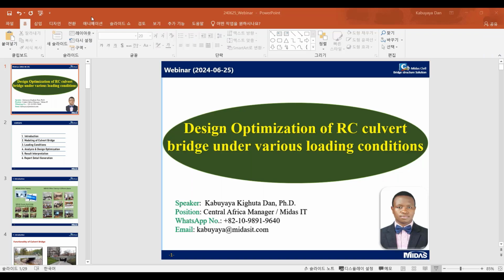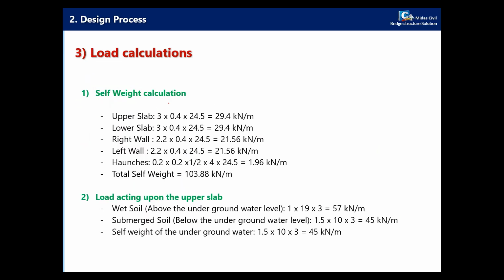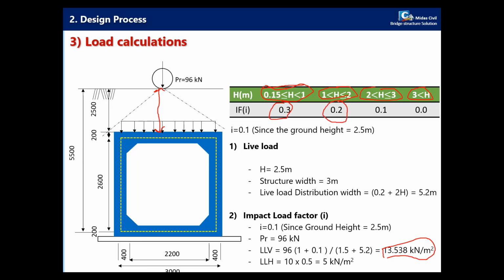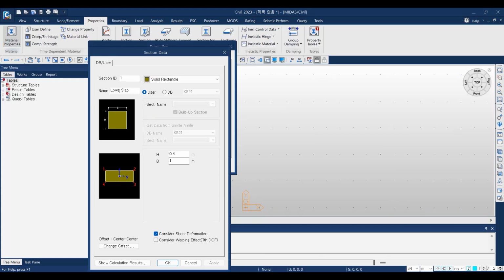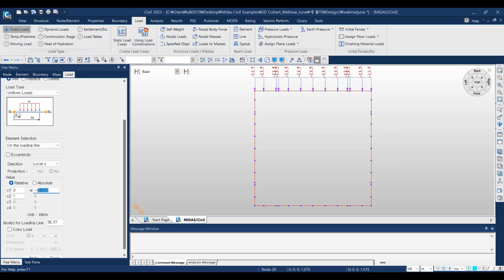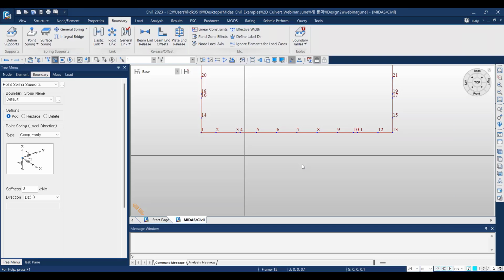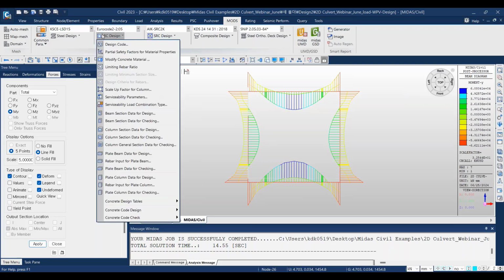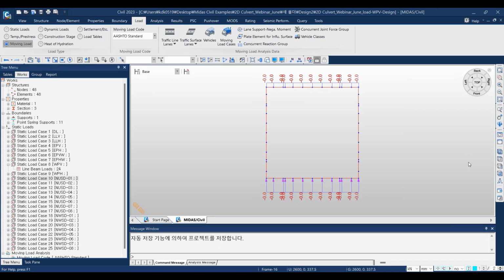Design of RC Culvert Bridge subjected to various loading conditions as per Eurocode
Seemingly simple to design, but not well understood yet; RC culvert bridge design optimization has to be well understood and applied by construction firms without struggling because Culverts are crucial in transportation infrastructure. A cost-effective design is introduced in this webinar using Midas Civil software. A more detailed RC culvert analysis and design demonstration under various loading conditions will be provided in this webinar.

Don’t miss this opportunity to level up your skill to analyze and design a culvert bridge using the most user-friendly and powerful software MIDAS Civil.